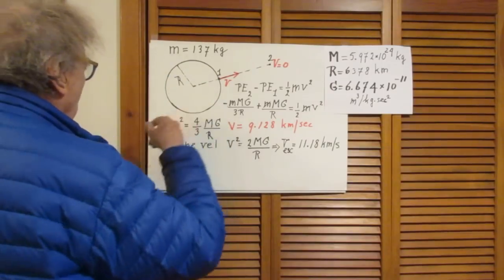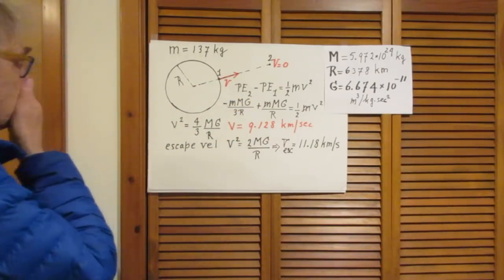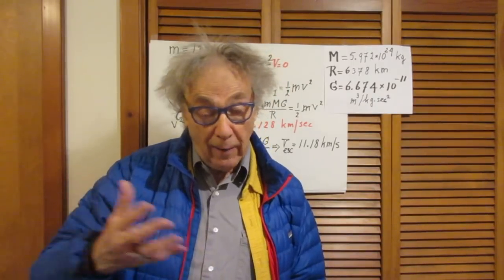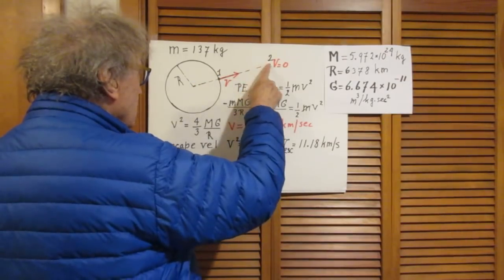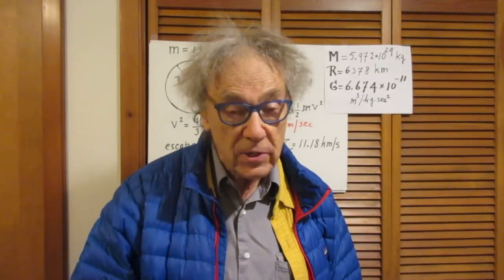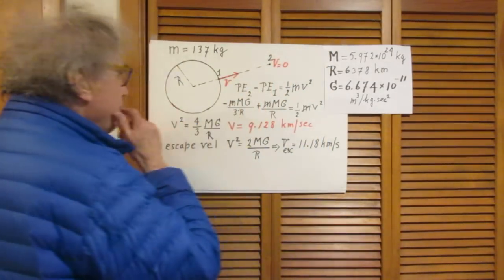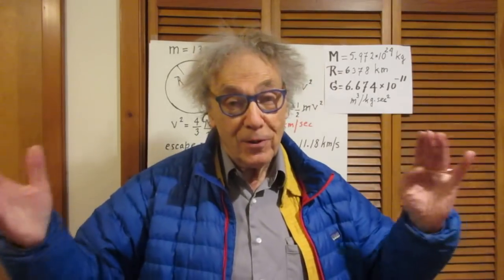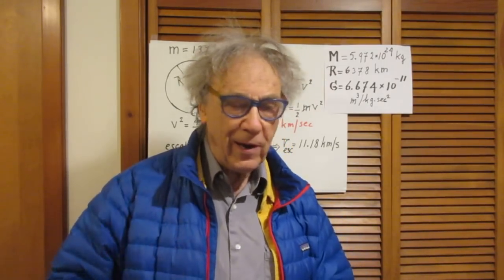Solution Problem #26 Back and Forth to Earth